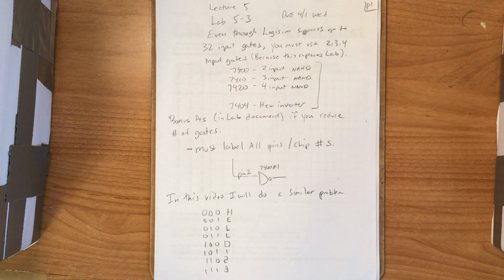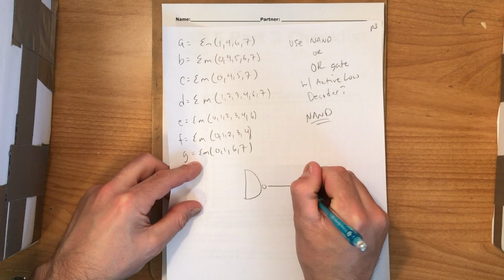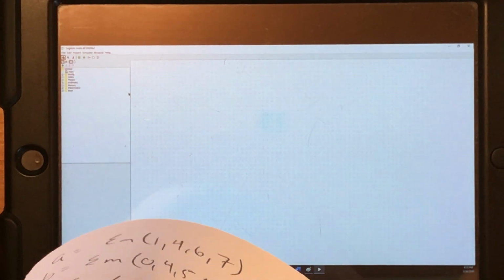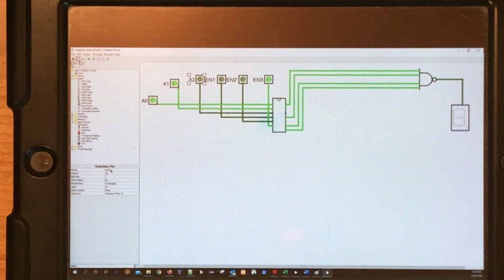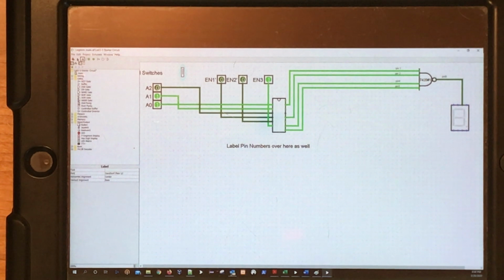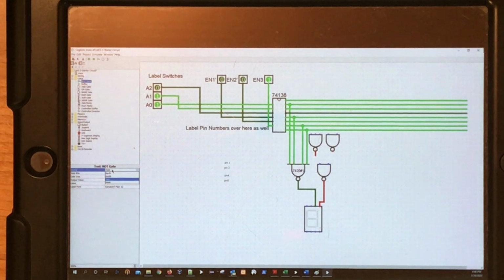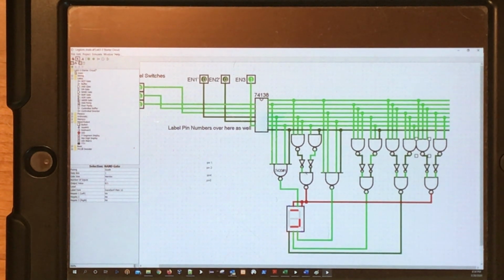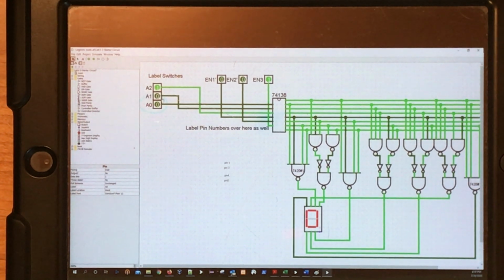Lecture05 Lab5 3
Lecture05 for CPEN 3700 - UTC - Spring 2020.
Walk through of the lab, but we'll display HELLO123 instead of CPEN3700.